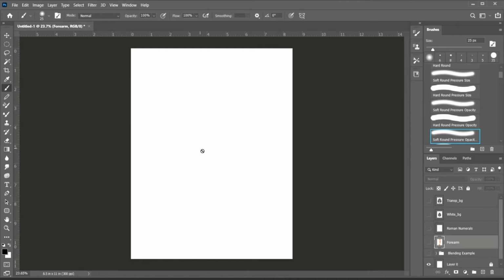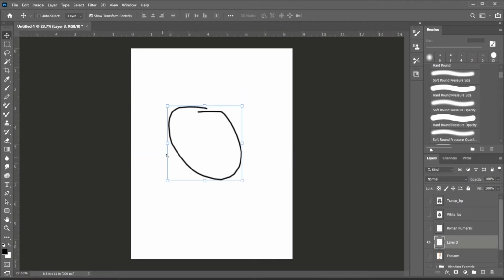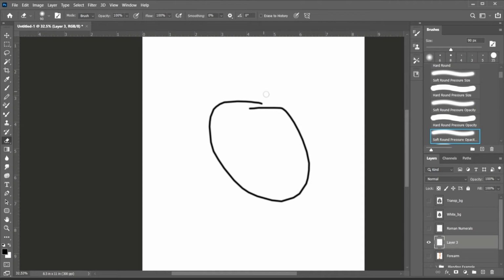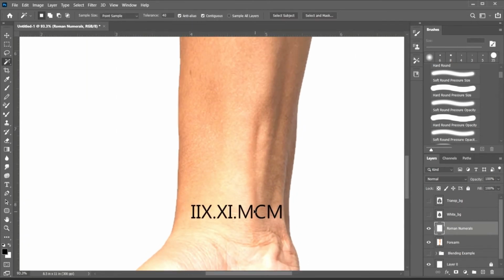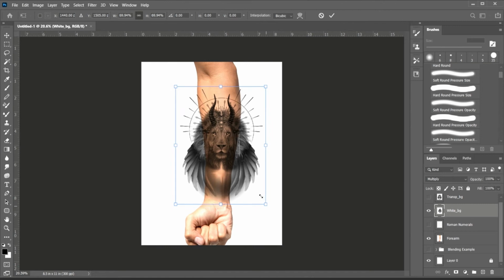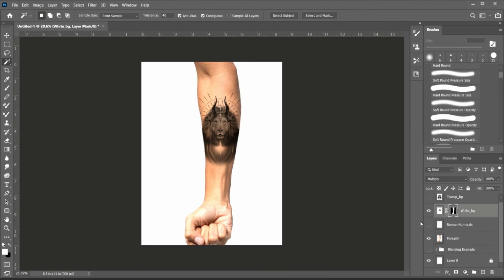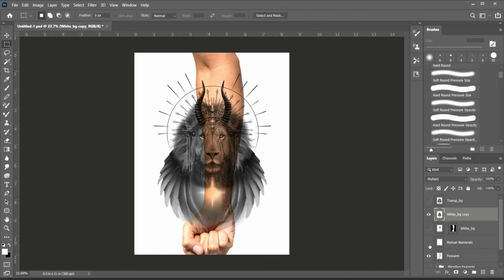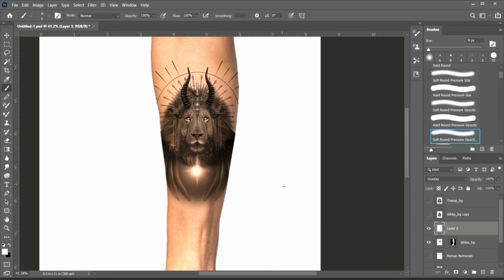PHOTOSHOP overview for TATTOO Artists!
If you have ever wondered how to place your designs on body parts digitally, this demo is an excellent easy to follow walk through explaining just that. I cover various tools used in photoshop and explain a bit about the process. This video is meant for beginners who are new to photoshop, but may also have some techniques that can be useful to every level of user.

ABOUT TATTLOGIC:

Tattlogic was created with the sole purpose of providing easy to understand art and tattoo videos to everyone who is interested.

CREDITS:

Artist | Instructor - Rusty Thornhill (Instagram @rusty_hst)
Producer - Rusty Thornhill
Script - Rusty Thornhill
Editing - Rusty Thornhill